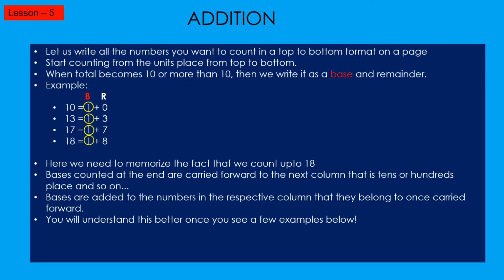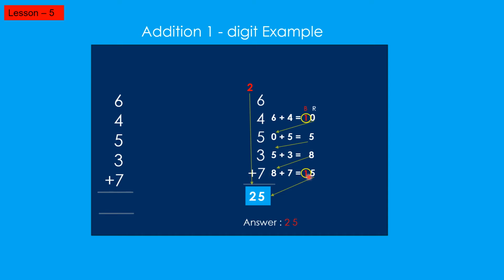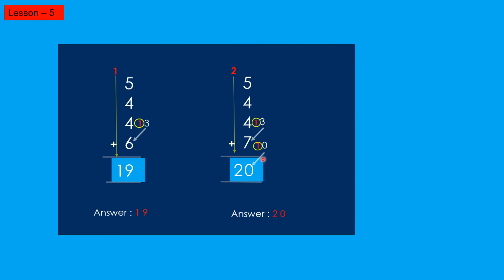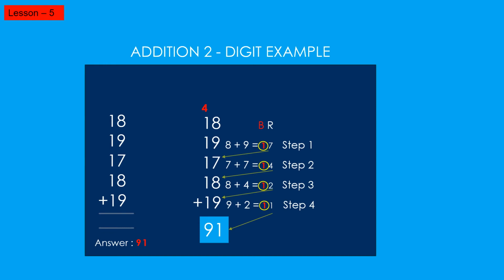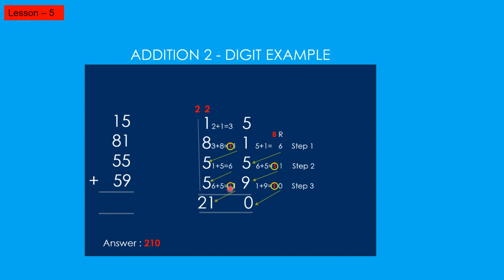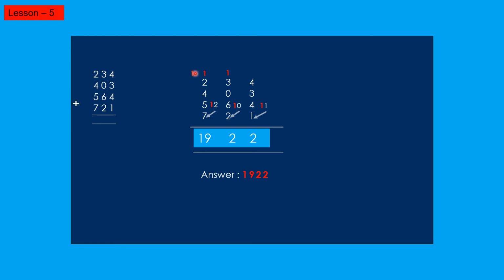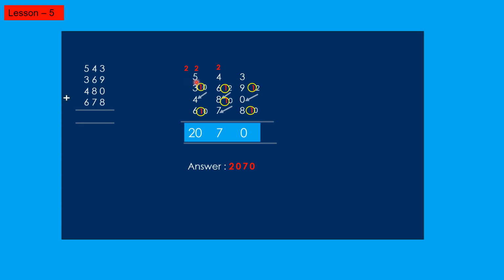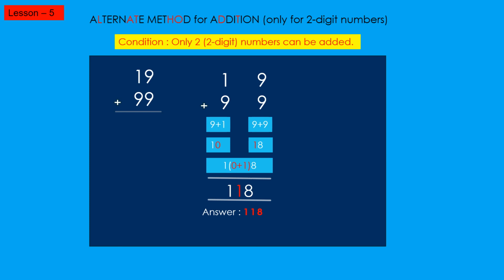LESSON3 ADDITION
Our mission and zeal is to enlighten the world with magic of Vedic Math Concepts.
The Vedic Maths society named Ashwini Vedic Foundation has tirelessly worked on creating presentations and publishing books on Vedic Maths under the leadership of Shri AKSharma with other team members comprising Ms Kavita Nath and Shri Vinod Gupta
This  video in Leson 3 introduces you to ADDITION LEARNING BY VEDIC MATHS. Vedic maths is a concept not a trick as some people think. One can find solutions of complex mathematical problems in easiest way.  The methodology is little different but very efficient and gives a very easy access to the solution and cut down the time of long steps . This is beginning of series of presentations  by our team member Ms Kavita Nath based in USA and a very active partener of Vedic Math Society there.
Our sole effort is to enlighten all about Vedic Maths concept without any profit motive and hope if successful we shall feel proud.
Currently a set of 2 books on Vedic Maths published by Mr Gaurav Gupta ( , mobile ) are available and can be ordered after contacting him.